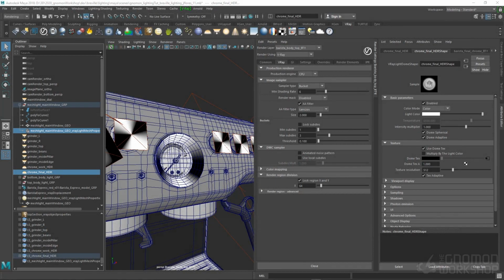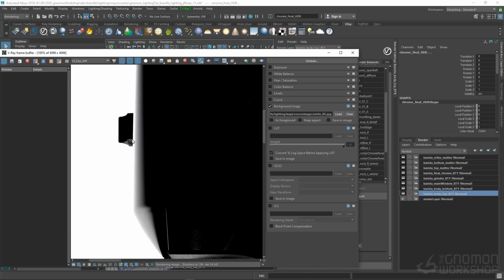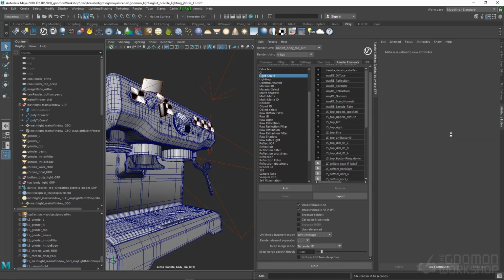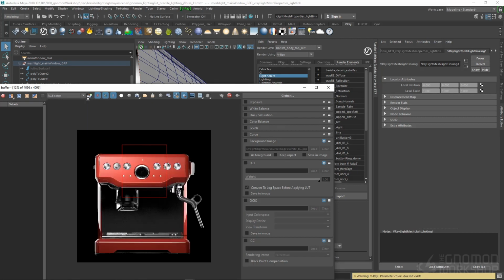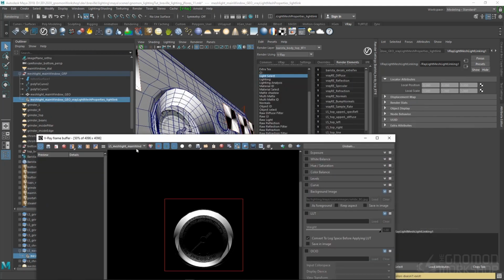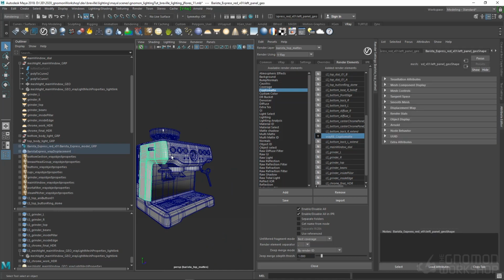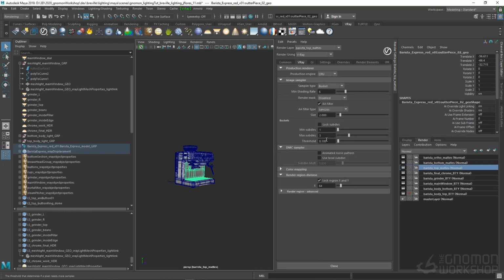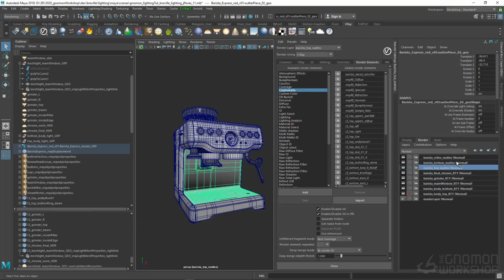06 Render Layers and Setup